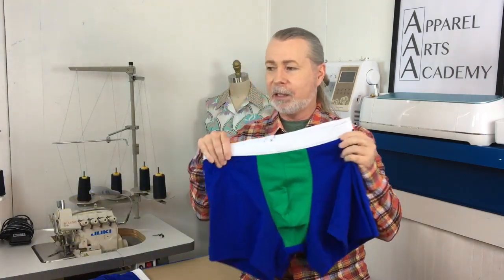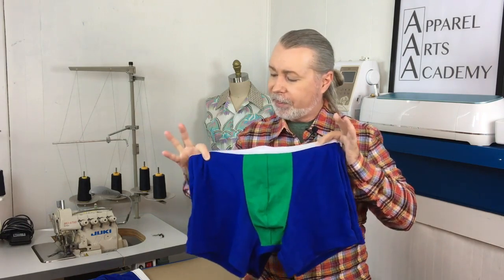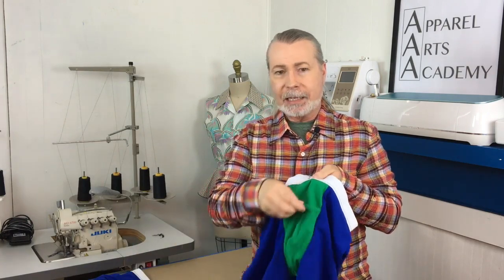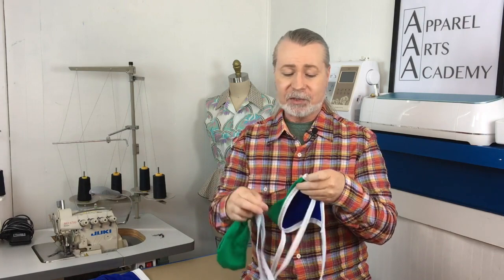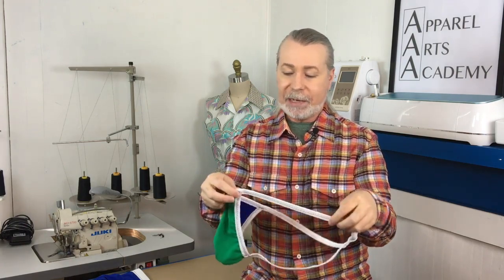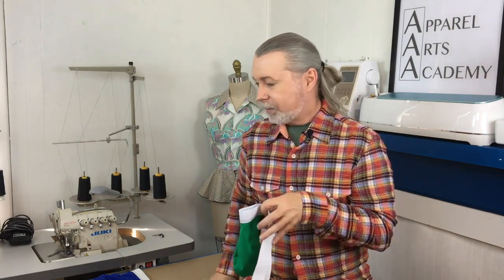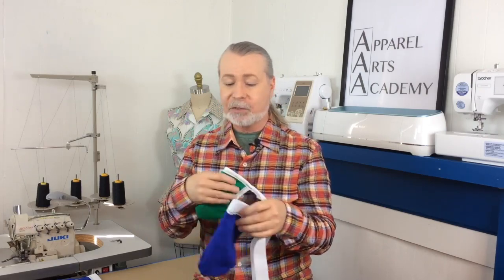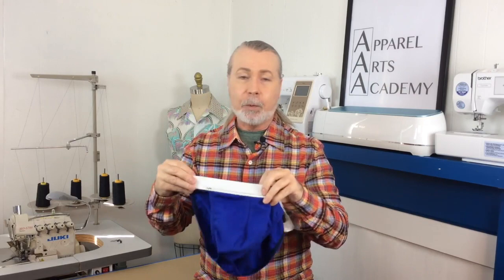SEPTEMBER 2020 UPDATE SEW IT LIKE A MAN SEWING PATTERNS & TUTORIALS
This is the September 2020 Sew It Like A Man sewing patterns update.
Contents:
-New Patterns: New boxer brief styles, g-string, strapless pouch
-Video Changes
-No August Update reason